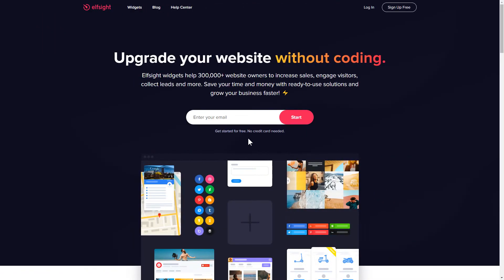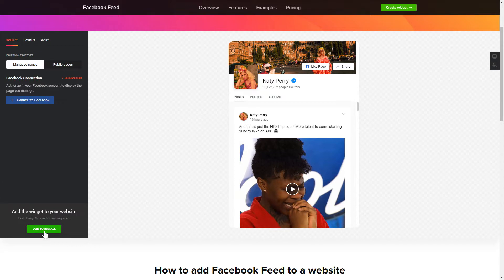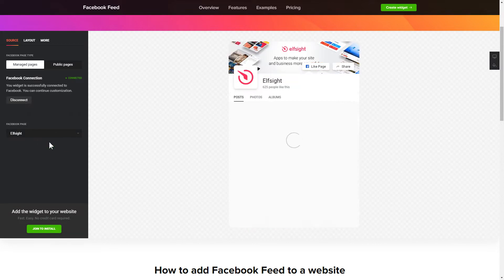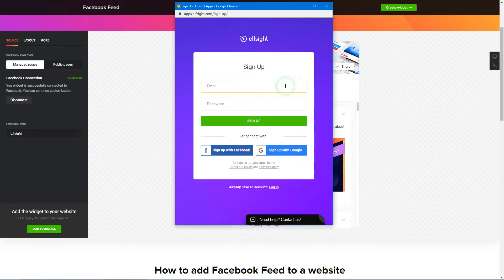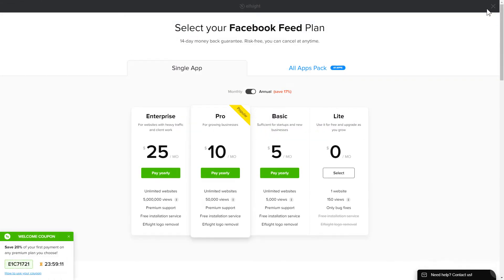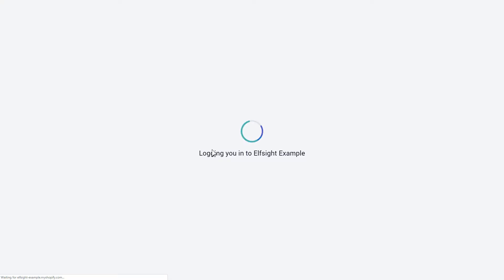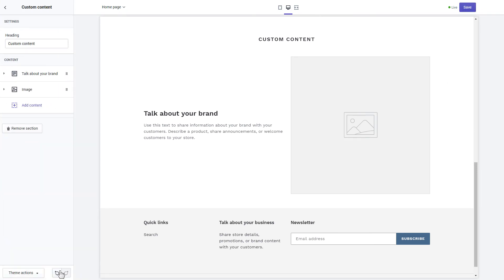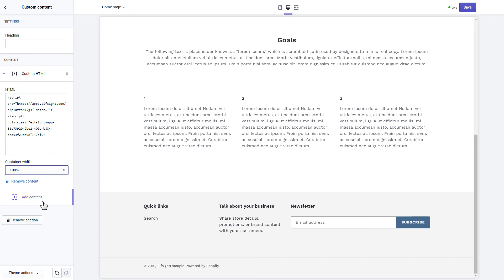How to Embed Facebook Feed App on Shopify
Add Shopify Facebook app to site in about a couple of minutes -

Facebook Feed is a free tool to demonstrate posts from Facebook right on the website. Attract more Facebook followers and grow the conversion.

• Share and Like buttons in the header.
• Adjustable header, height, and width.
• Consistent updates.
• Switchable info: author, shares count, likes count, and share button.

How to add Facebook Feed to Shopify website?

In order to integrate our widget, get acquainted with all the actions from the uncomplicated guideline:

1. Set up and personalize the app;
2. Save your personal installation code which you will see in the notification popup;
3. Place this code on your site.

Click the link below in order to find out how to add Shopify Facebook widget -

Best Facebook app examples:

Example 1: Medium Widget - the most universal and a classic variant of the feed.
Example 2: Minimalistic Small Widget - a collection of posts in the form of a tailorable timeline.
Example 3: Large Widget - a flawless variant in case you want to generate a selection of posts.

This is how comfy it is to integrate Facebook widget to Shopify! If you wish to learn more about app templates, elements, and settings, you are free to contact our experienced Support specialists. They’ll be glad to reply to all your questions!